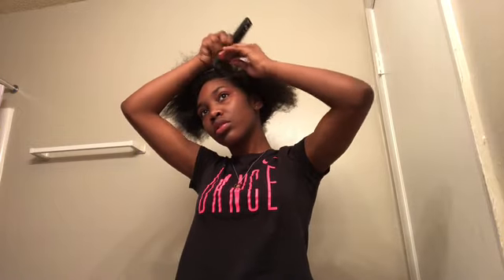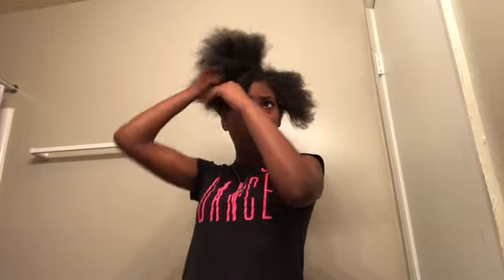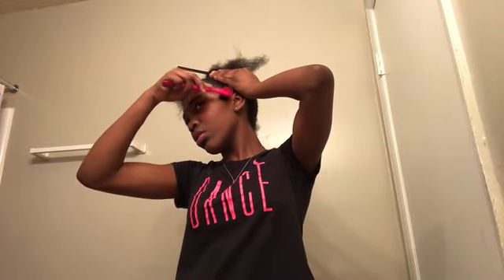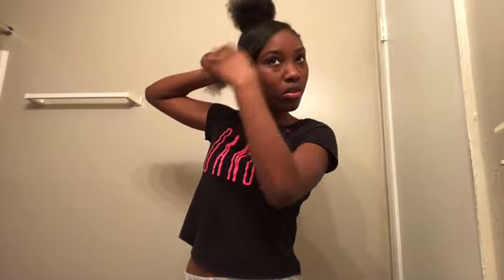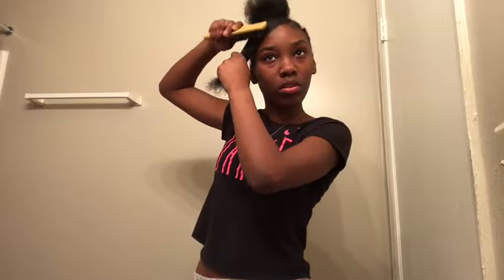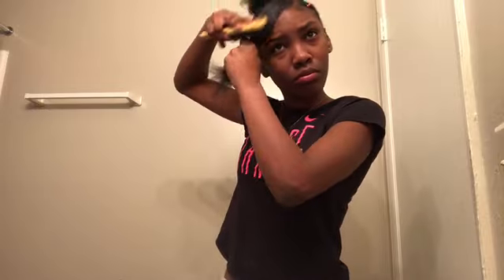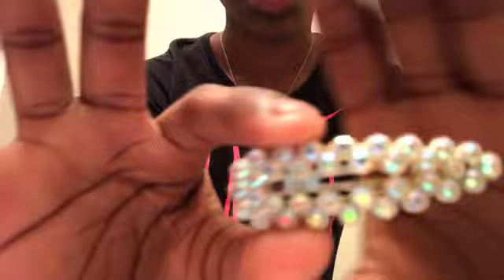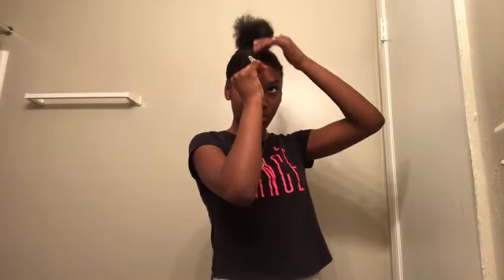High Bun W/ Swoop Tutorial 😌